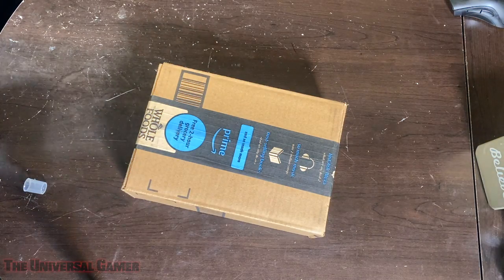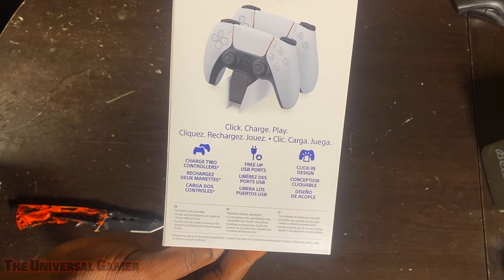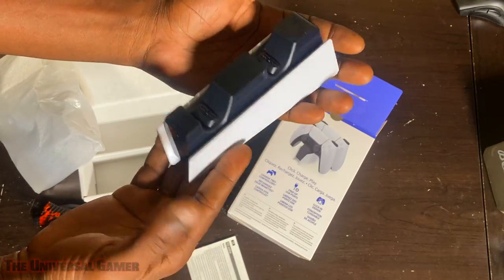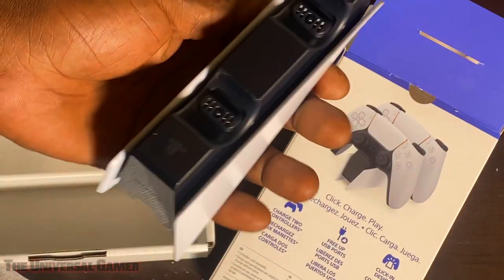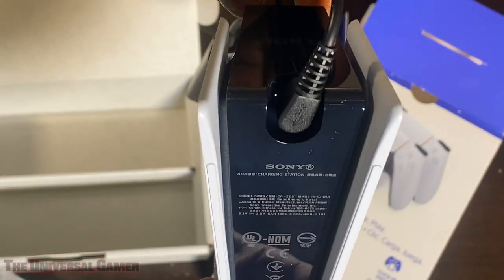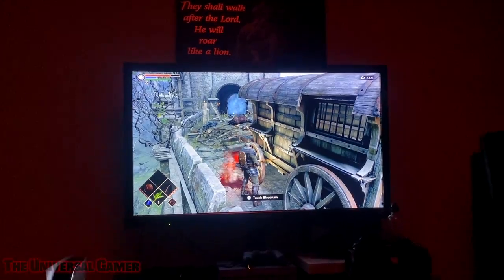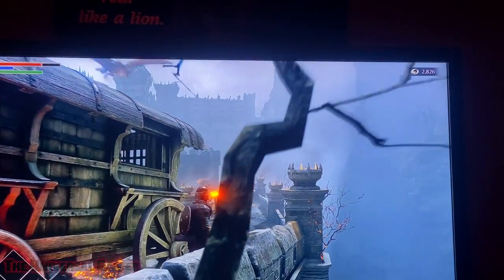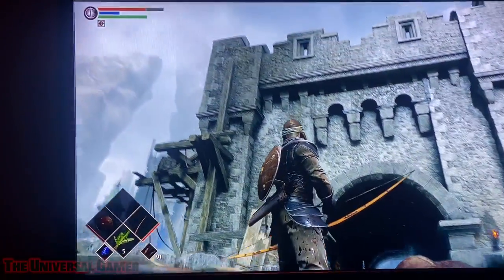Playstation 5 Controller Charging Station Unboxing